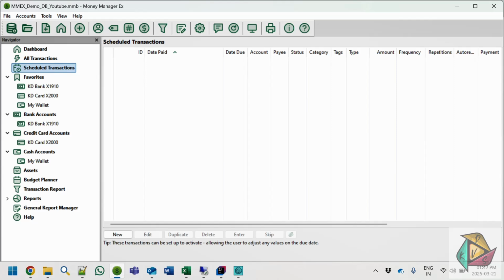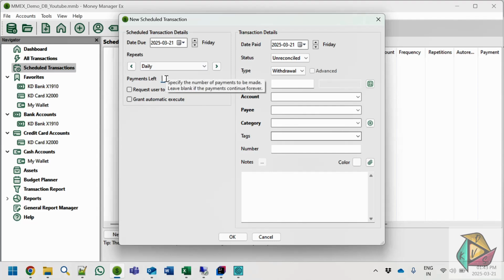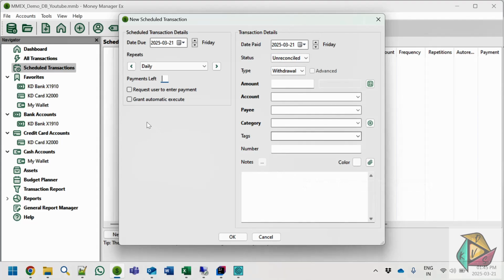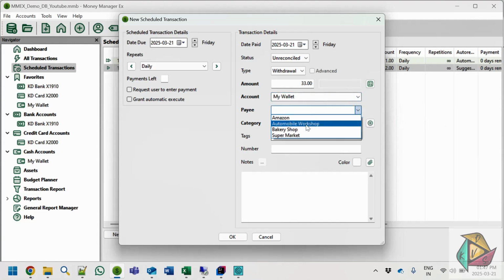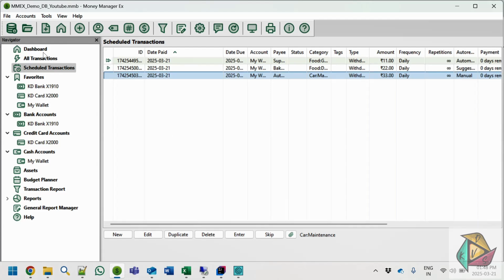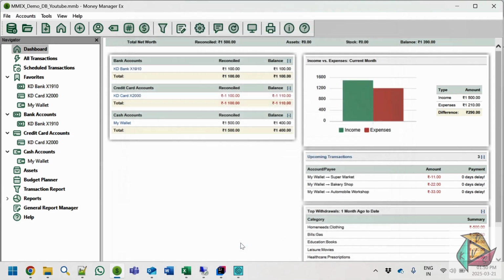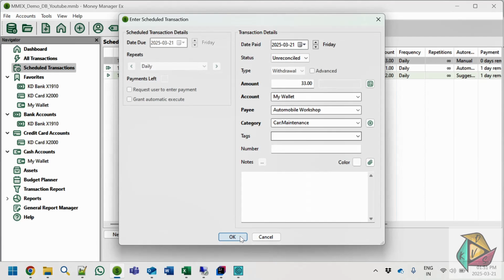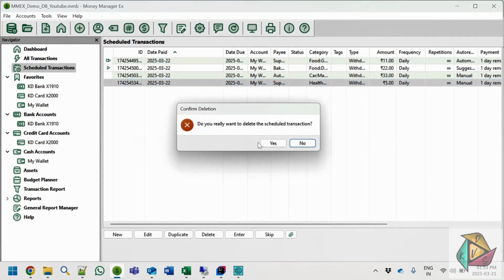Never Miss a Payment Again! Money Manager Ex Desktop Scheduled Transactions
Money Manager Ex Desktop: Scheduled Transactions Part 4